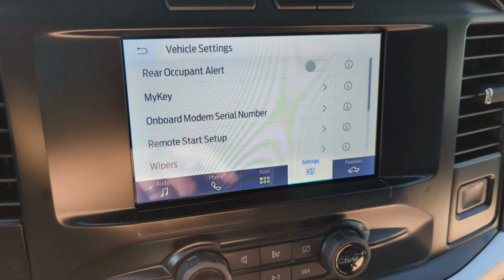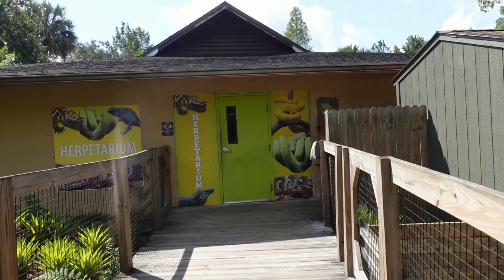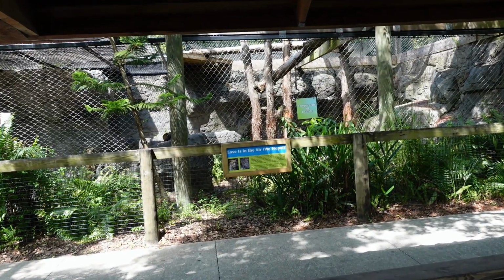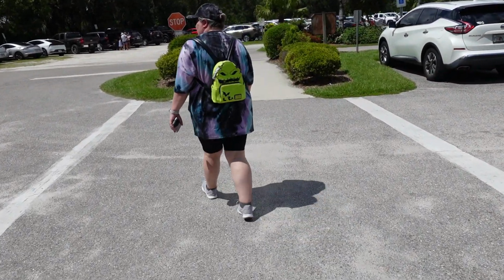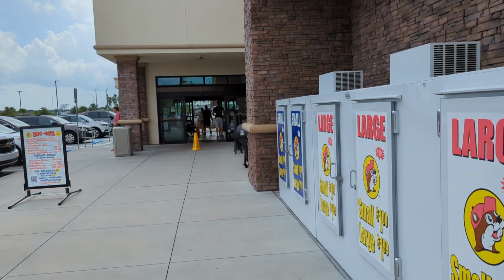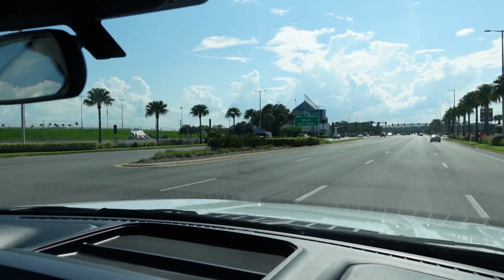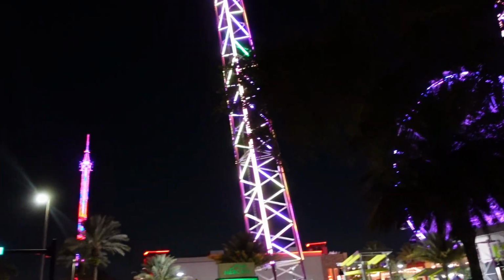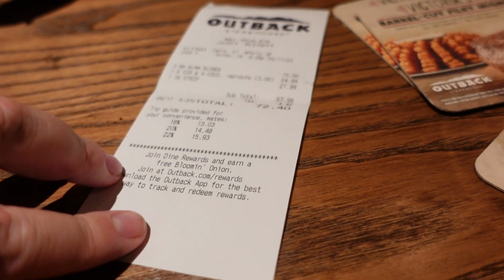Central Florida Zoo, Buc-ee's, Spirit Halloween - A Mini Road Trip - Florida September 2023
We're on the road today, first stopping in at Central Florida Zoo for a couple of hours, then driving over to Daytona to visit Buc-ee's. On the way back we find a Spirit Halloween.

For dinner its steaks in Outback on International Drive.